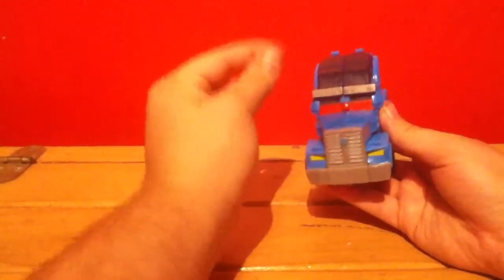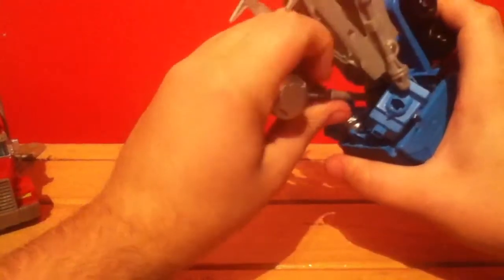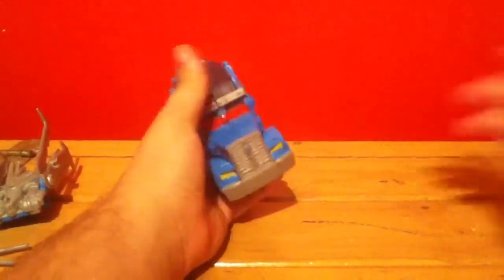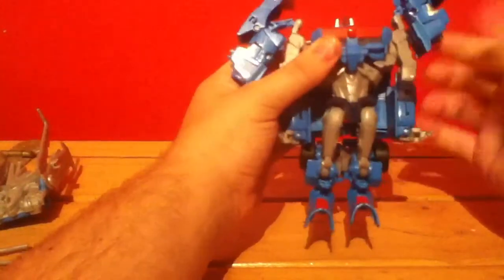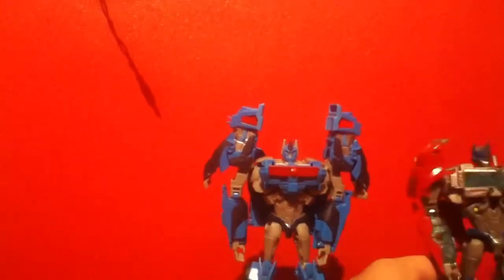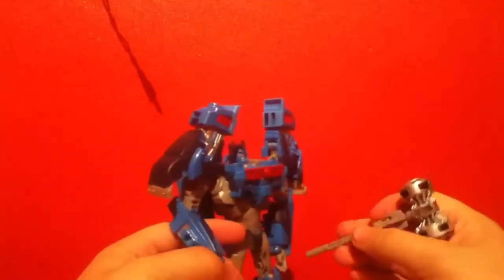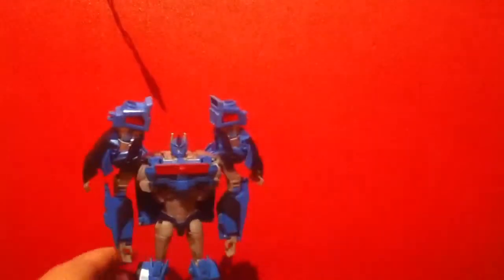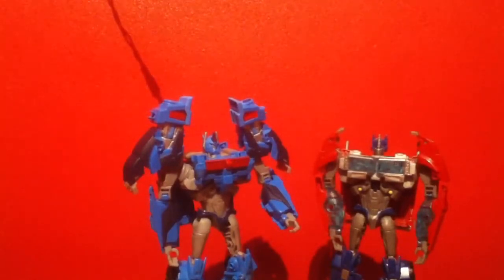Transformers prime beast hunters ultra magnus